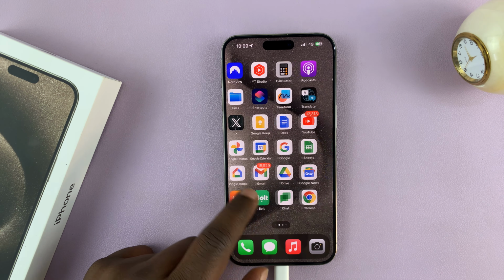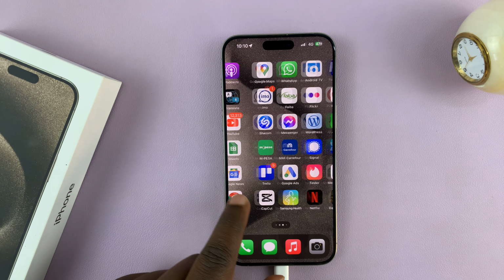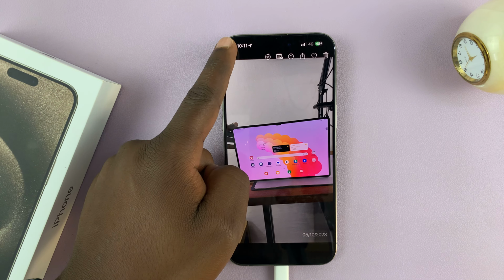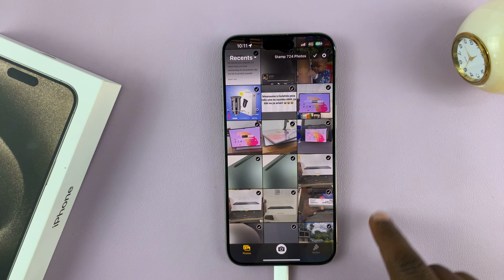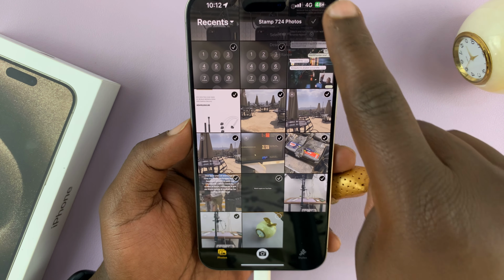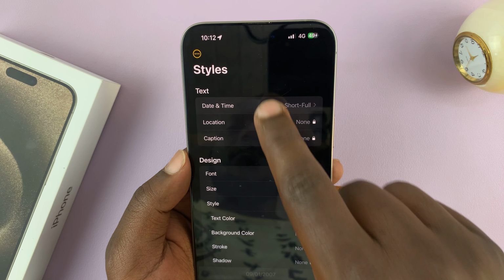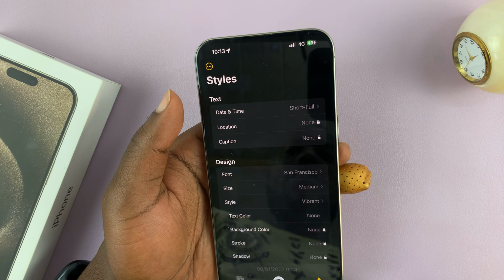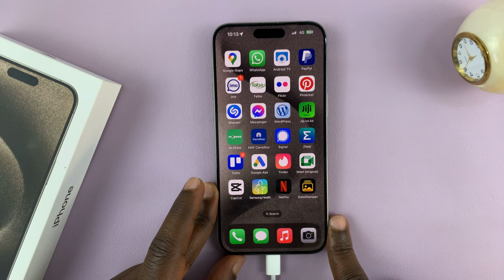How To Add Date & Time Stamps To Photos On iPhone 15 & iPhone 15 Pro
Learn how to add date and time stamps to photos on iPhone 15 and iPhone 15 Pro.

Capturing precious moments with your iPhone 15 or iPhone 15 Pro is easier than ever, thanks to its advanced camera capabilities. Sometimes, however, you may want to add a date and time stamp to your photos to document when the pictures were taken.

While this feature isn't built into the iPhone's native camera app, there are several third-party apps and methods that can help you achieve this. In this tutorial video, we will guide you through how to add date and time stamps to your photos on your iPhone 15 or iPhone 15 Pro.

Samsung Galaxy Z Flip 5:

Samsung Galaxy Watch 6/ 6 Classic: (Customize Your Order):

Cell Phone Tripod Adapter